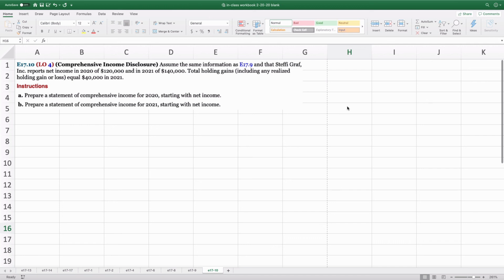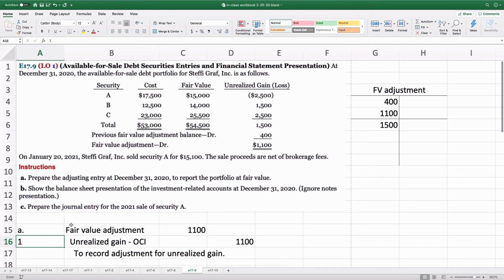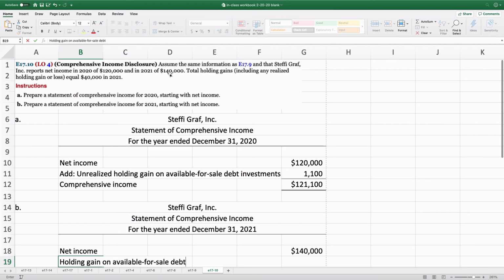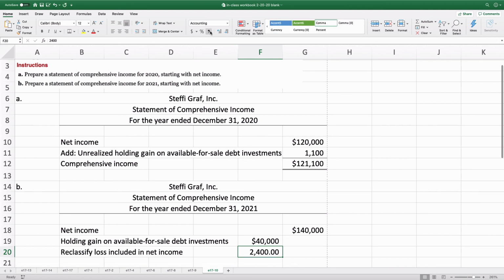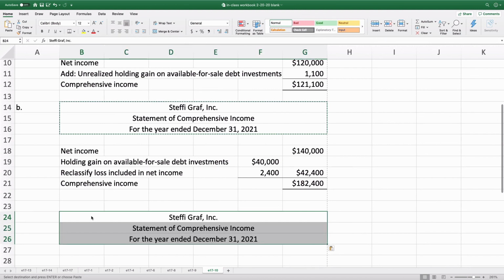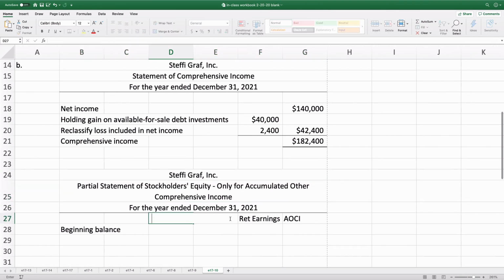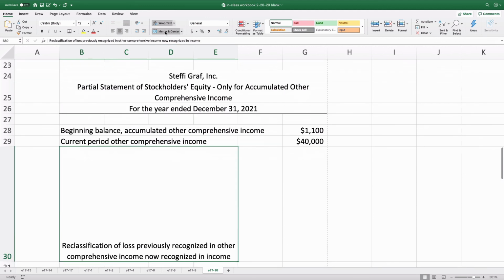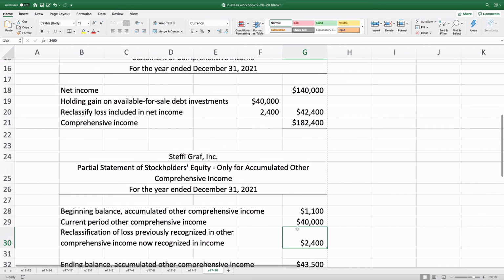Exercise 17-10 Reclassifying other comprehensive income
This video explains how to reclassify unrealized gains and losses out of AOCI and into realized income.